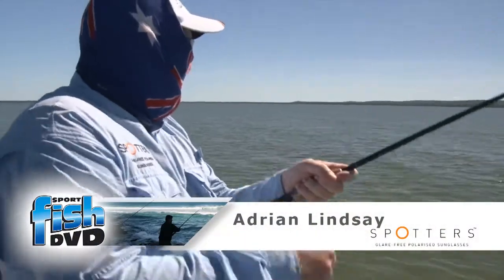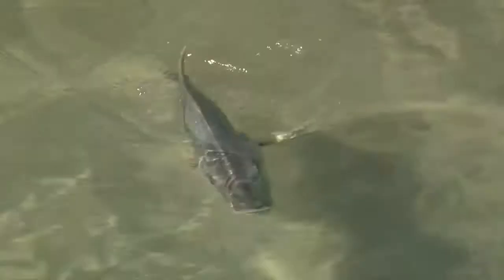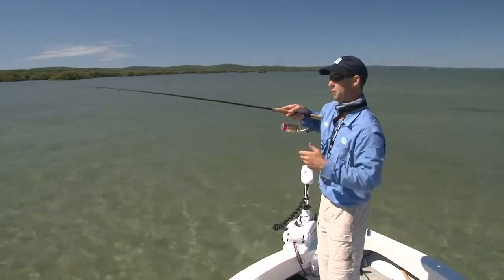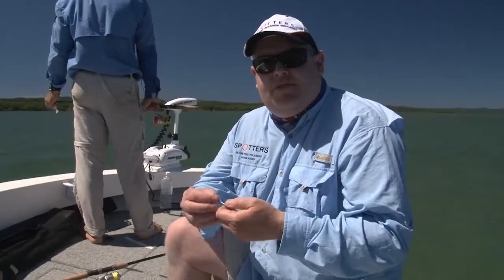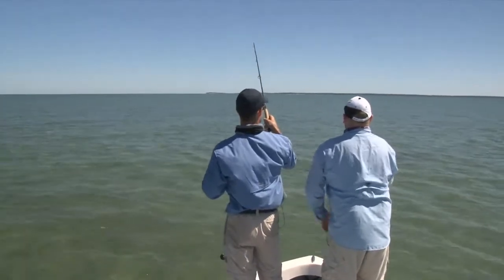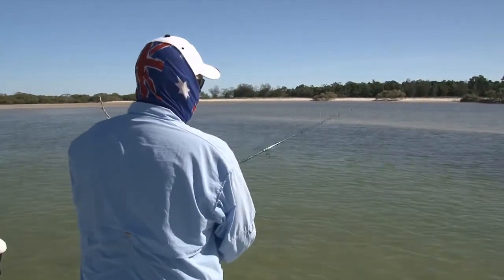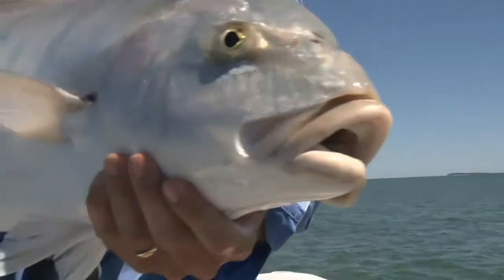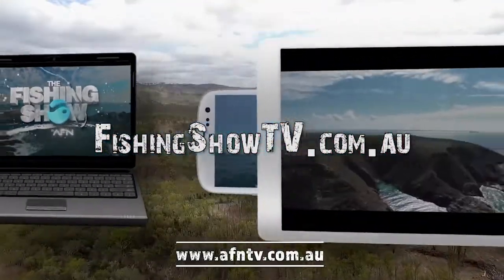FURIOUS FLATS FISHING! Polaroiding Estuary Flats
Polaroiding shallow water golden trevally with soft plastic lures. 2011